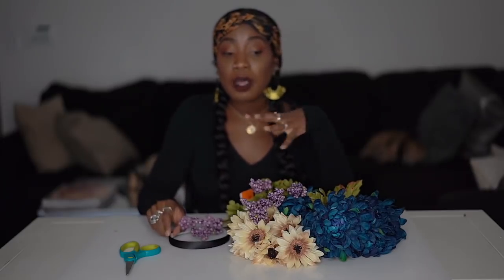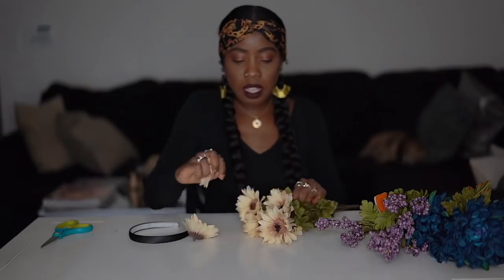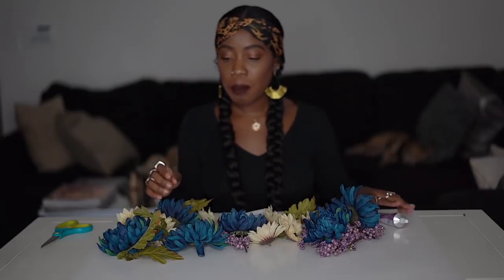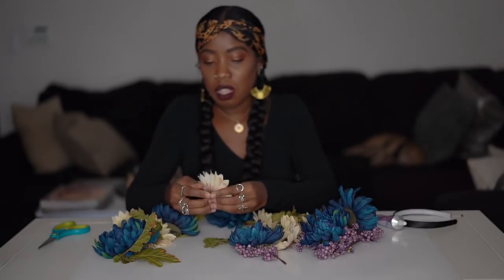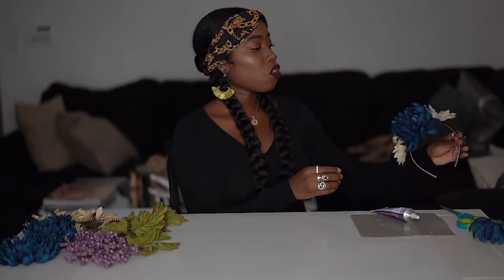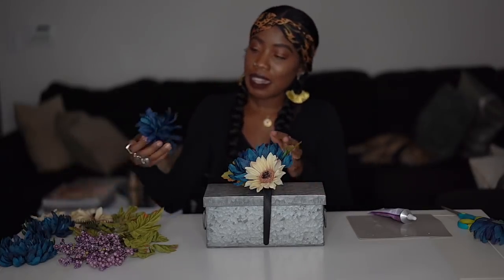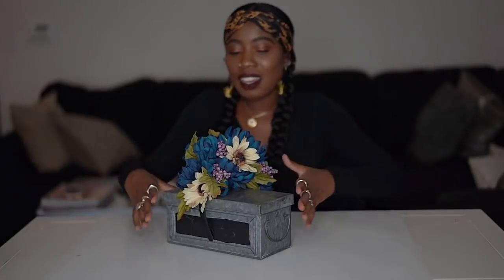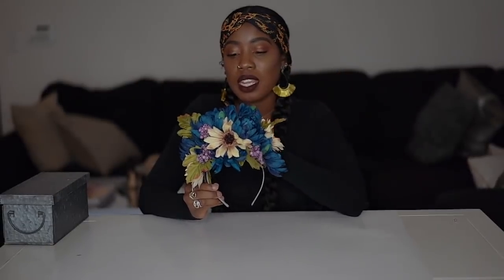DIY FLOWER CROWN with FAUX FLOWERS (EASY!)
An easy to way to make a flower crown with faux flowers. Doesn't require much effort or design skills. Just a headband, flowers and some glue!

Supplies
Flowers: